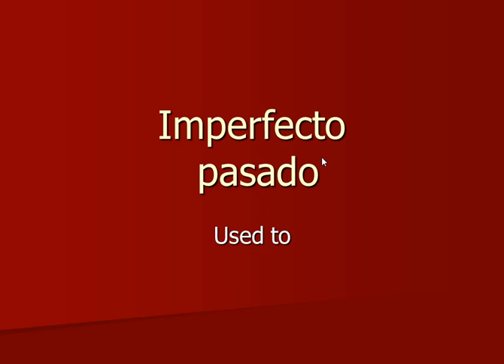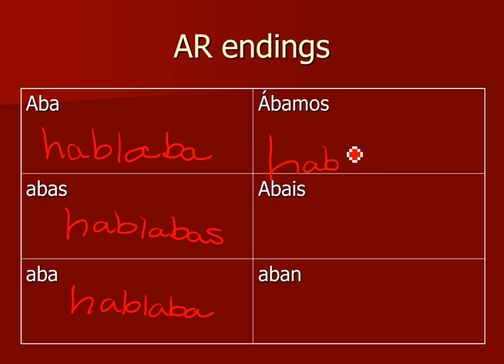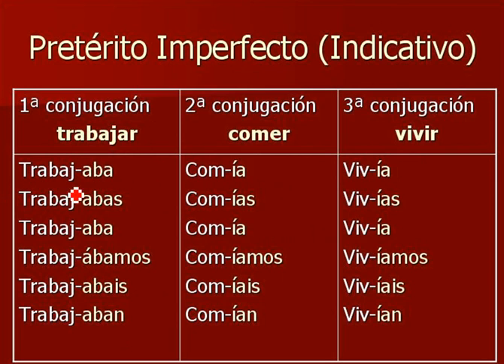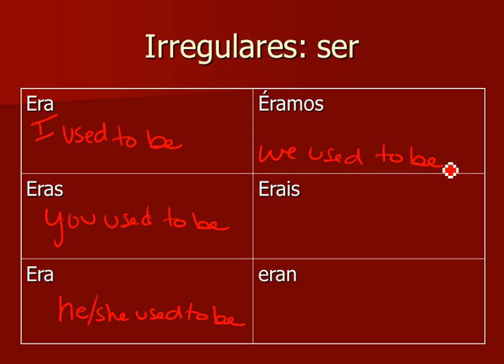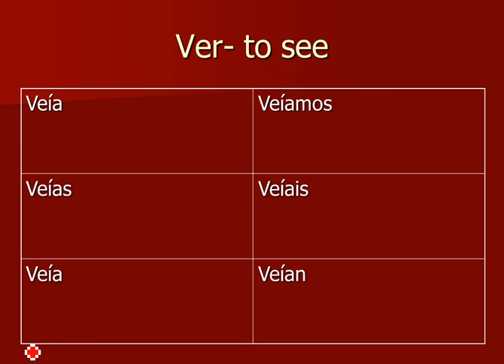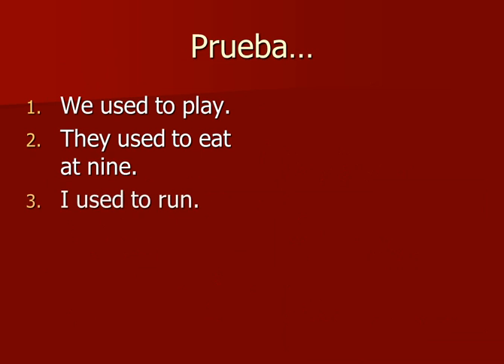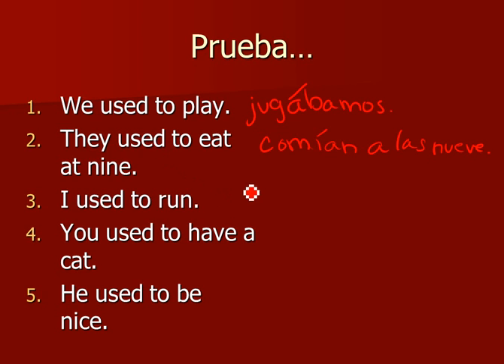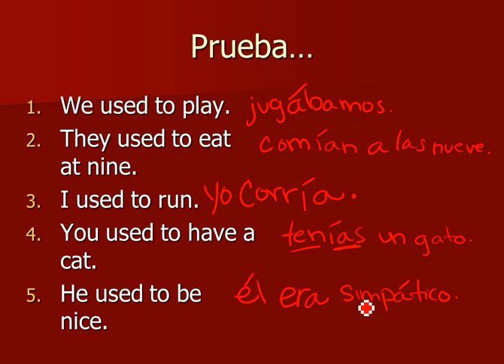el imperfecto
Description and notes for how to conjugate in the imperfect tense